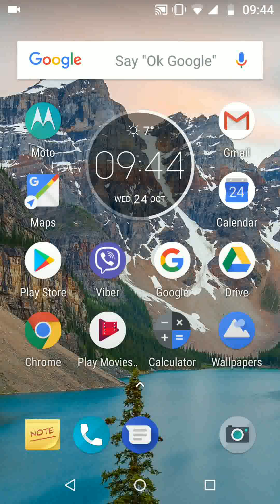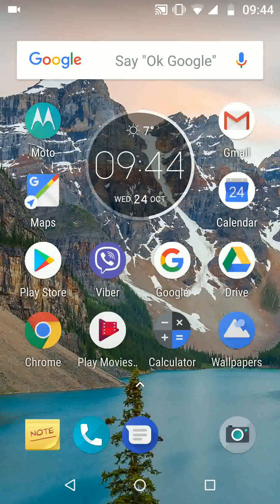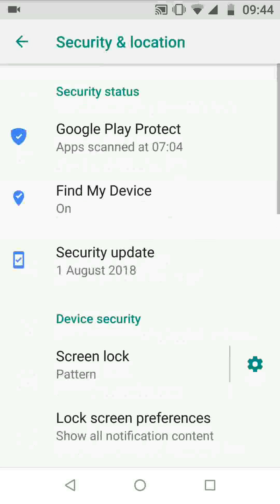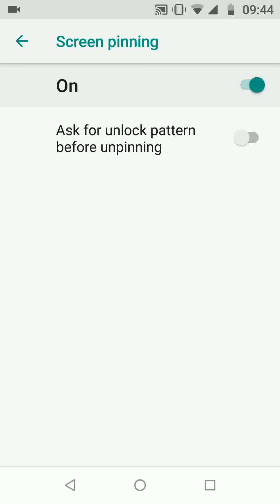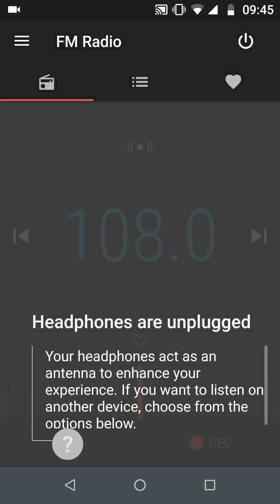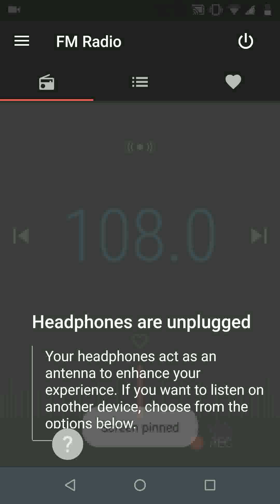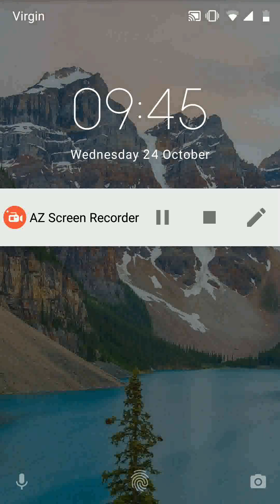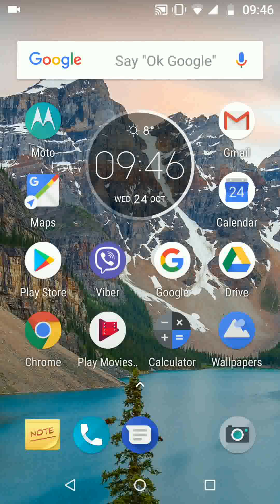How to pin and unpin your screen on Android Oreo 8.0 & 8.1 phones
How to lock your screen to stay on a particular app
This can be useful if your child for example, is playing on your phone and you don't want them to be able to access other areas of your phone.
Steps:
To enable screen pinning, go to settings.
Scroll up look for security & Location and tap on it.
Scroll up and tap on Screen Pinning.
Turn on Screen Pinning and turn on the option "Ask for unlock Pattern before Unpinning".
Now to pin your screen first choose an app and tap on it, let's say Radio.
Now tap on the Square icon at the bottom of your screen and tap the pin icon that appears on the bottom right side of the App.
Now your screen is pinned on the Radio app.
As you can see you can't minimize or do anything else on your screen apart from using the app.
To unpin the screen, tap and hold the return and square icon at the same time.
Now your phone will ask you to enter the pattern or Pin you use on your phone.
Enter it and your screen will be unpinned.